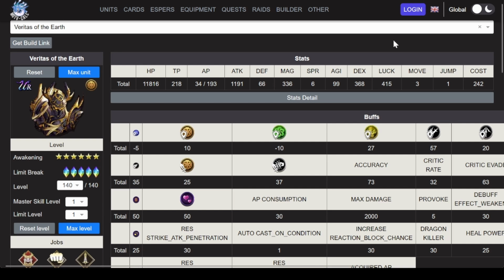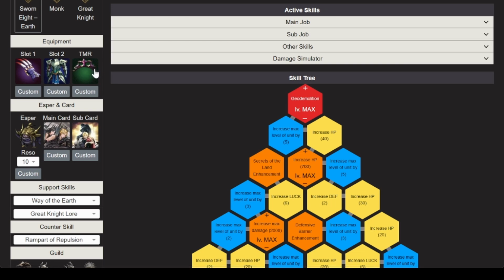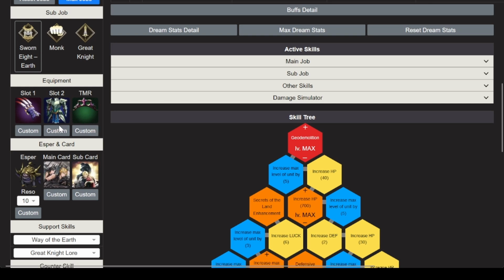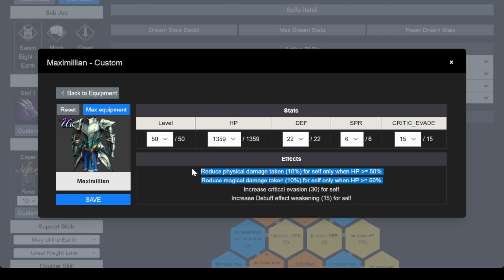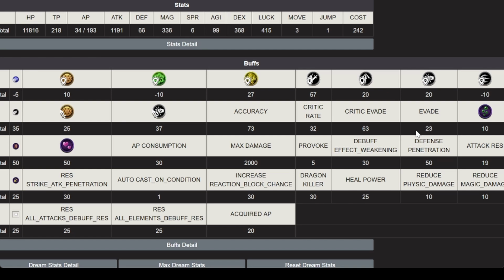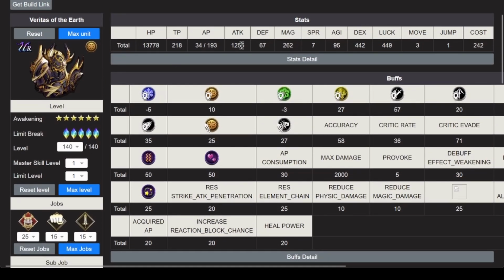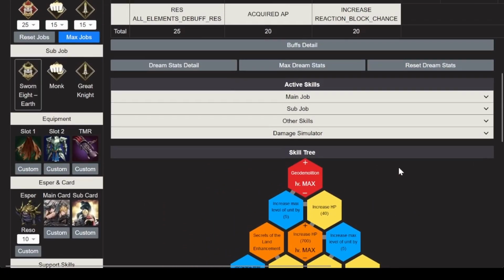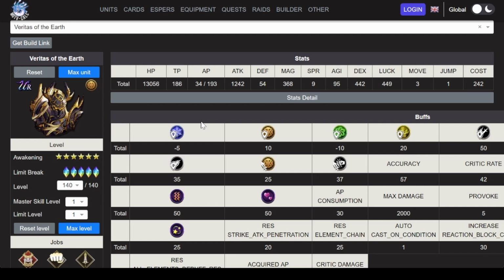BEST BUILDS? Veritas of the Earth builds compared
Welcome to your new cozy home for mobile gaming and War of the Visions: FFBE strategy.  I try to make original analysis of the overall meta, not just the elite top 1% stuff.
I'm also an author of fiction novels, fantasy and otherwise.  Find my work and more with the following link!